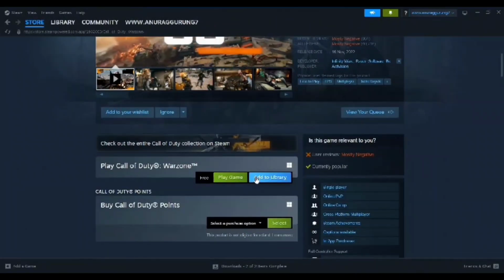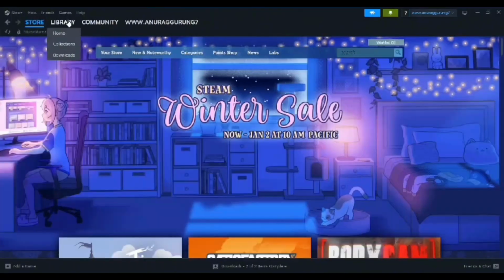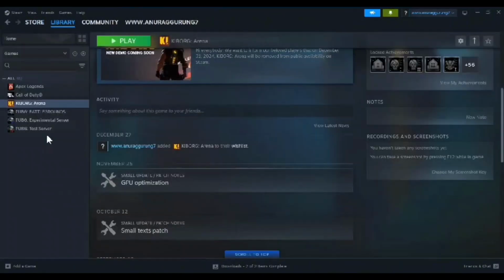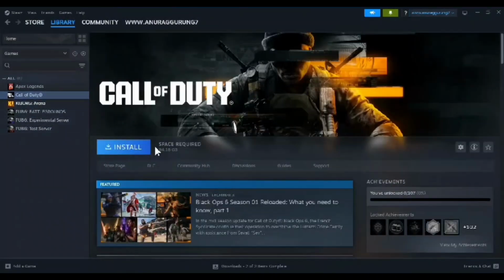How to Download COD Warzone on PC free full guide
Want to play Call of Duty: Warzone on your PC for free? This video will guide you through every step of the process, from downloading Battle.net to installing the game. Learn how to create a free Battle.net account, download the launcher, and start installing Warzone in just a few simple steps. Whether you're new to the game or just need help with installation, this tutorial has you covered. Watch now to start playing COD Warzone on your PC today!

Timestamps:
00:00 How to Download COD Warzone on PC
00:10 Step-by-Step Guide to Installing Warzone via Battle.net